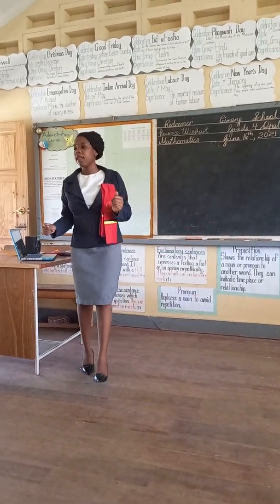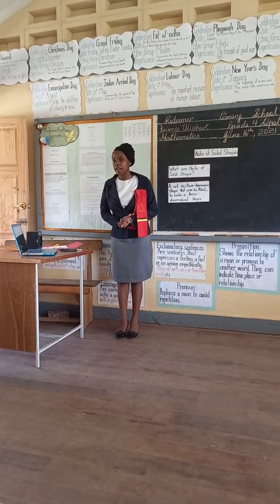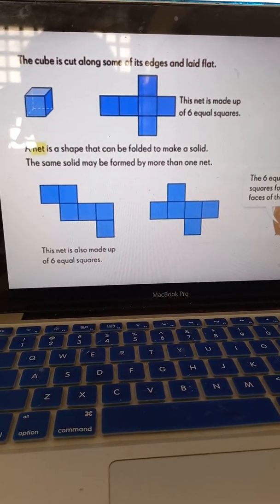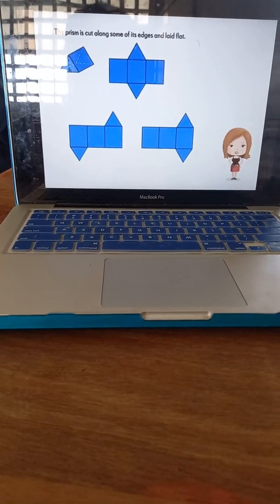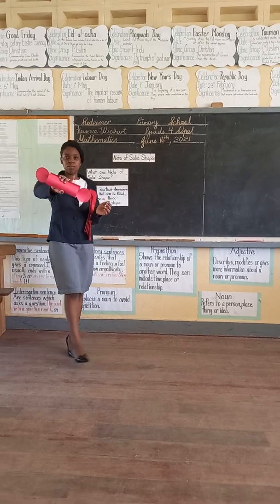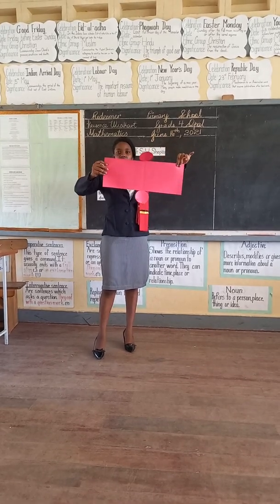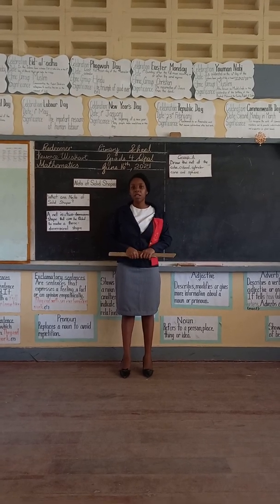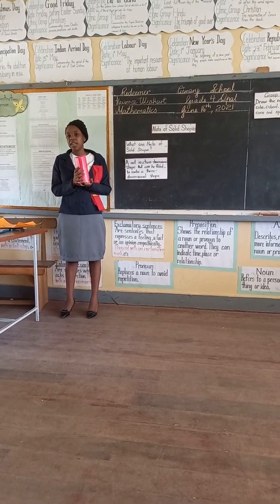Nets of Solid Shapes